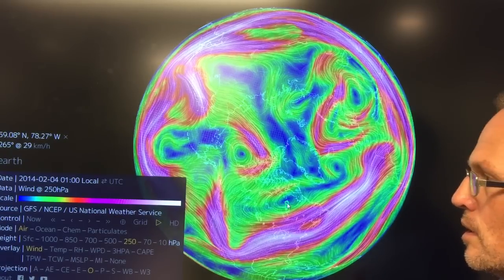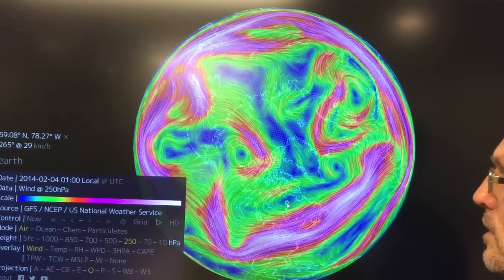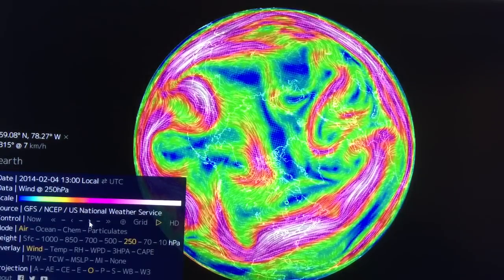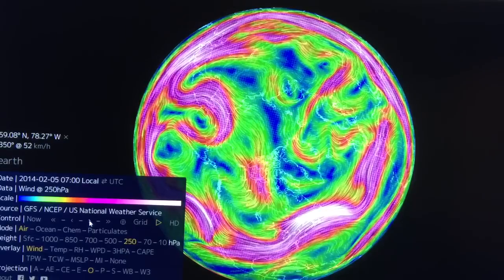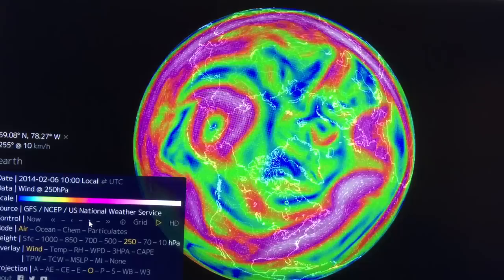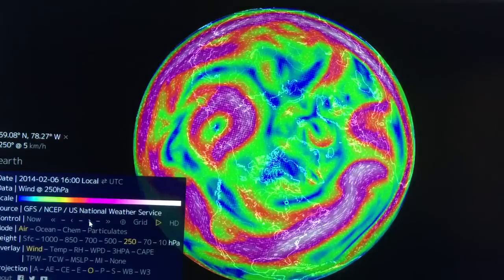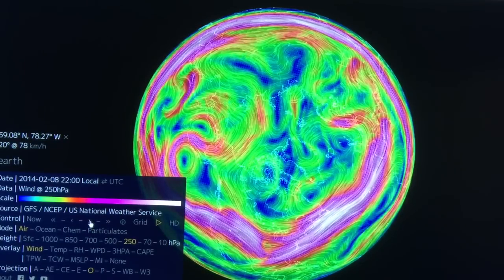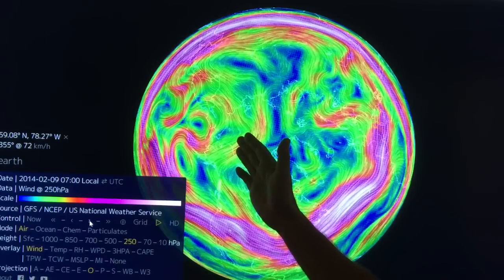Loopy Jet Stream in Arctic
In early February, 2014 a large jet stream ridge pushing into the Arctic Ocean pinched off into a loop which spread out over the Arctic.

I show the progression of this strange behaviour in 3 hour time steps.